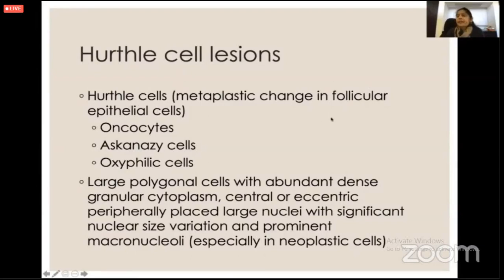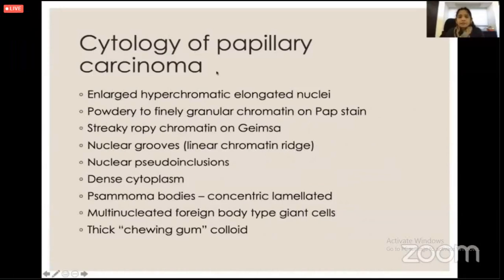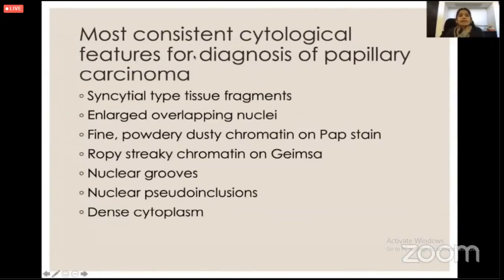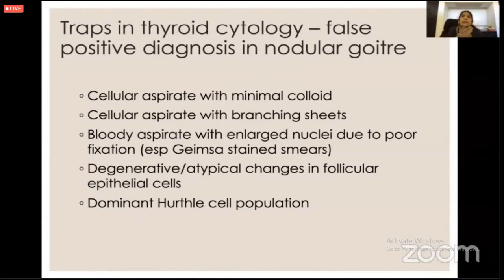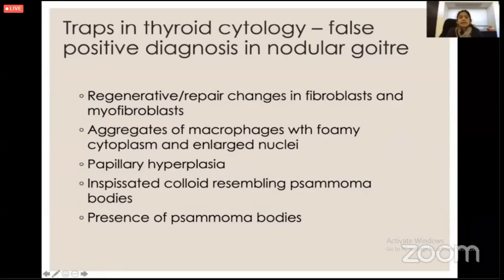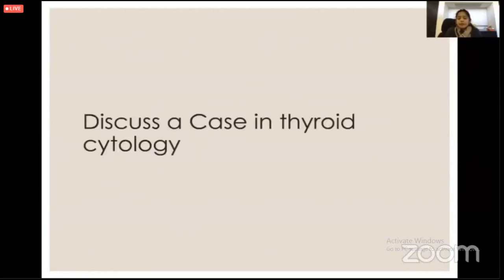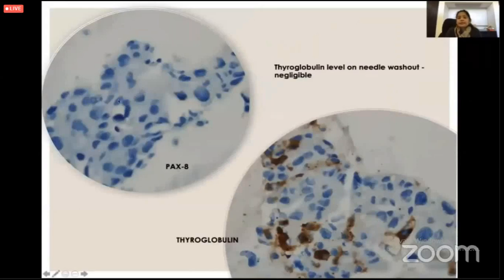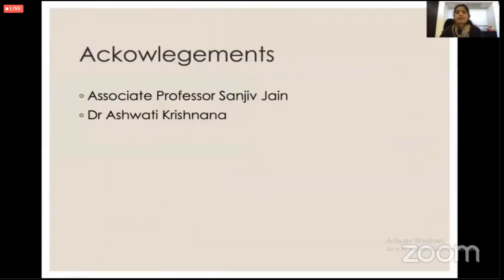Approach to Thyroid Cytology- Part 2 | Bathesda system of reporting thyroid cytology